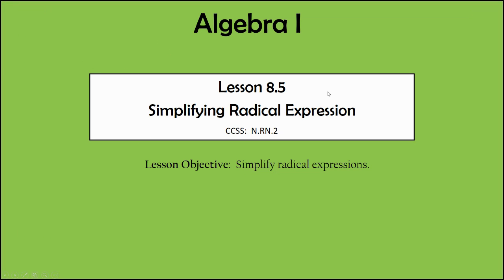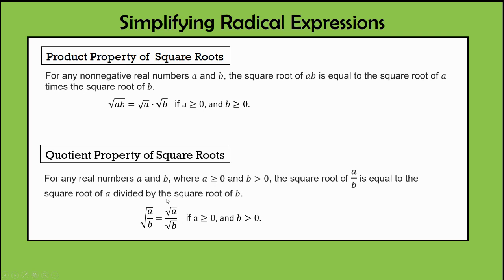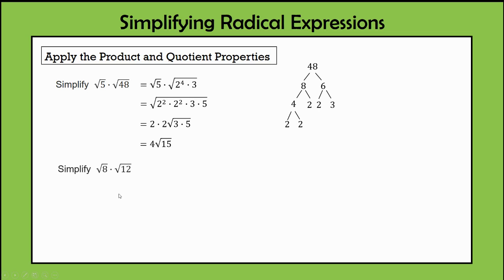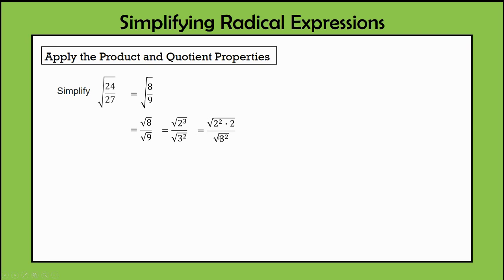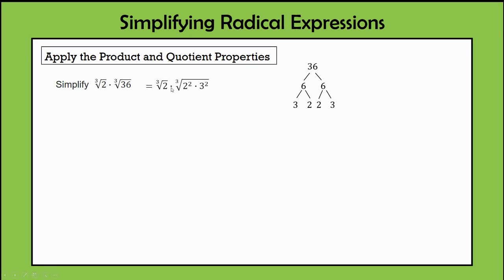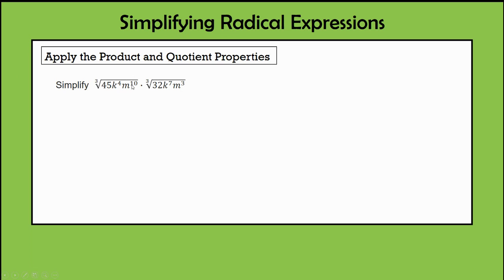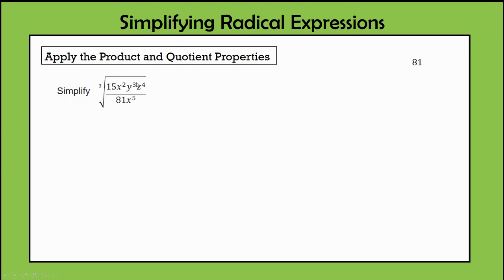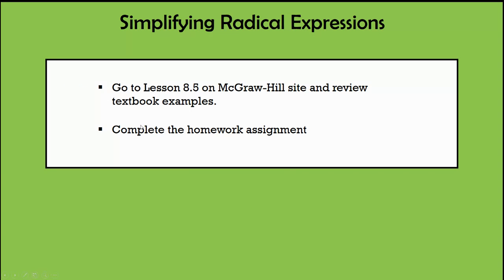Alg. 8.5 Simplifying Rational Expressions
Alg. - 8.5 Simplifying Radical Expressions - day 1